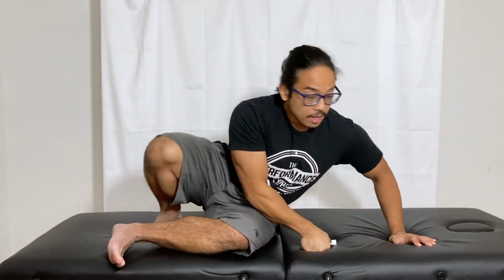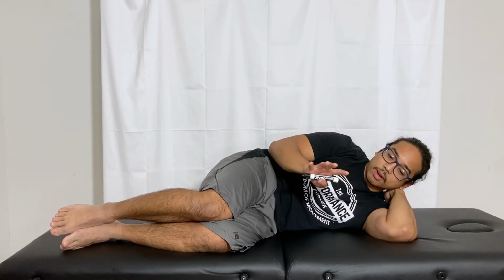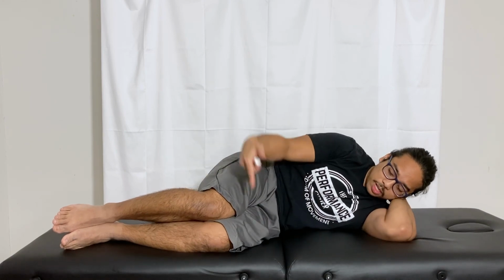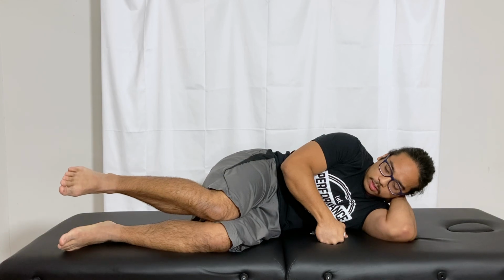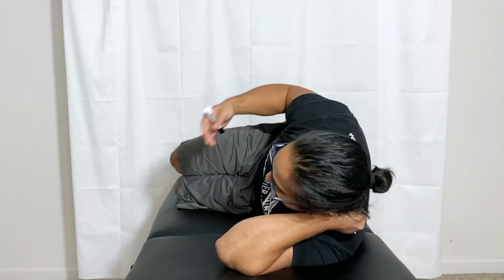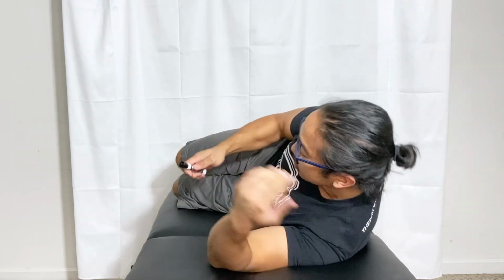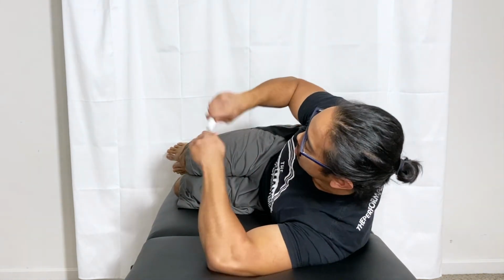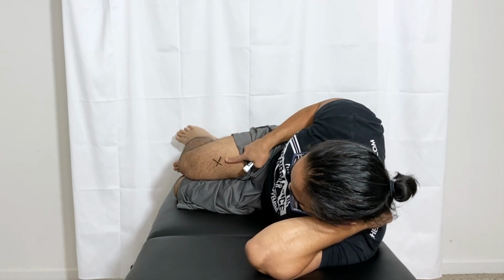Understanding the Adductor Pullback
This is a video on the adductor pullback, and it is going over a little bit of the neuroscience involved with improving sensation at the hips using this exercise.